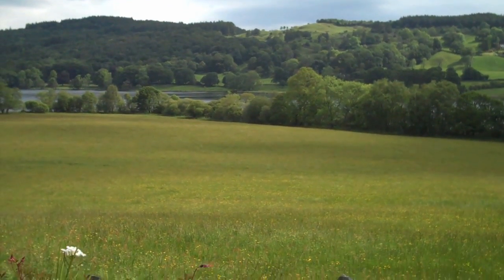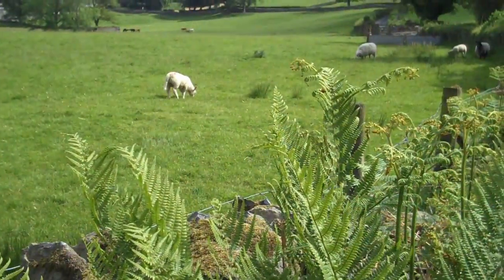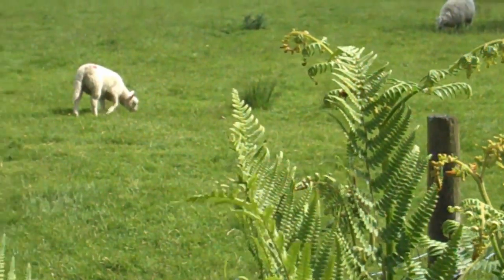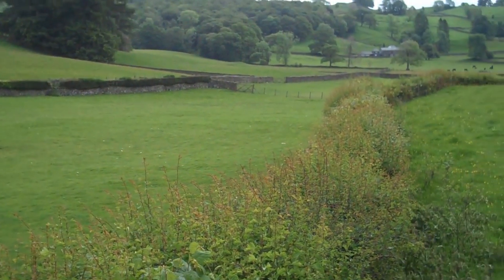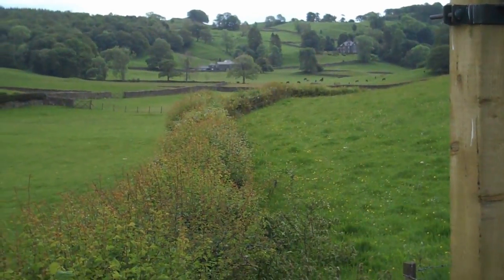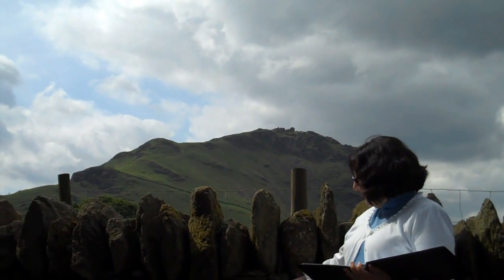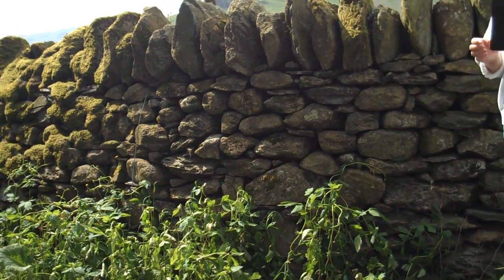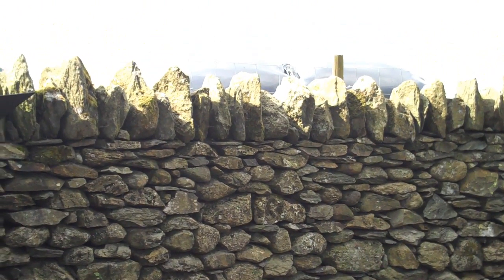William Wordsworth's Michael A Pastoral Poem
discussion of Wordsworth's poem "Michael"